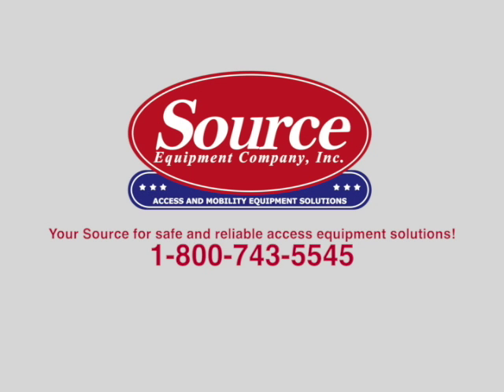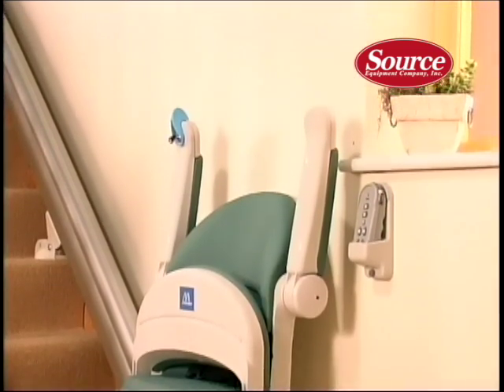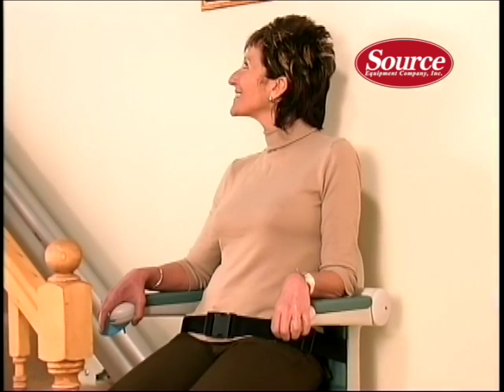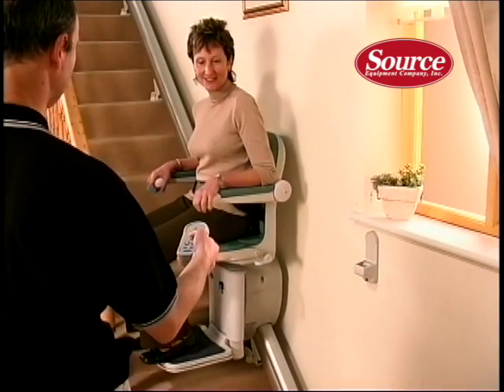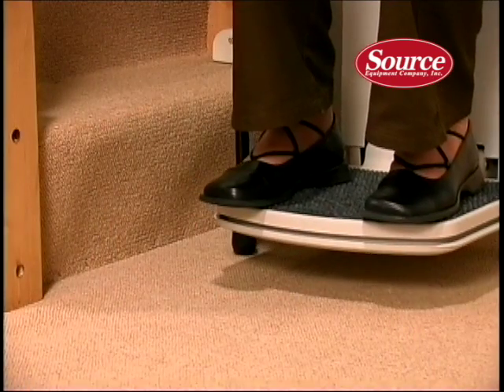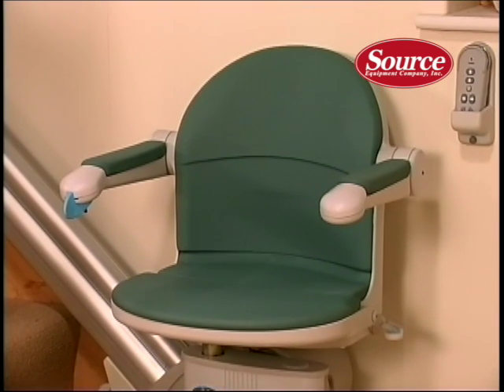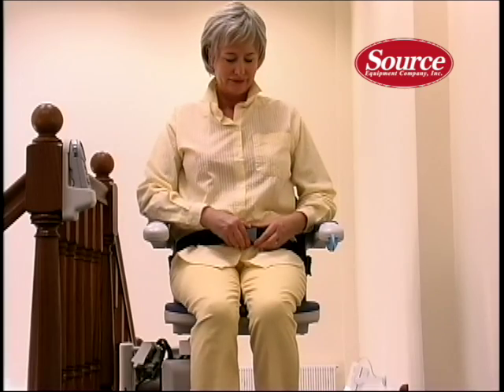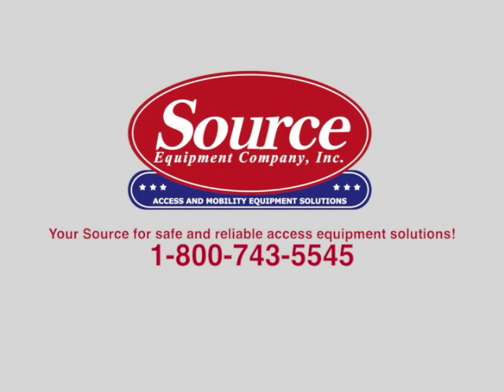Stairlift by Source Equipment Co., Inc.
This video is about Stairlift by Source Equipment Co., Inc.